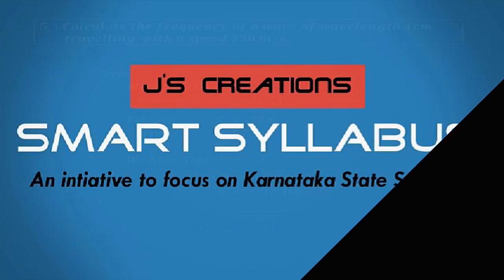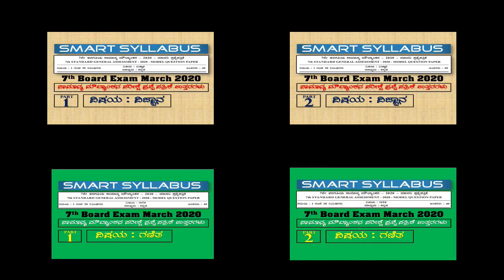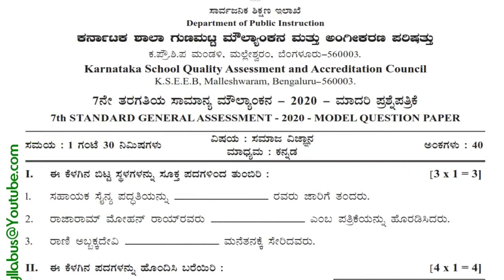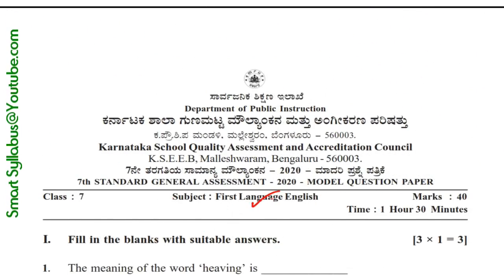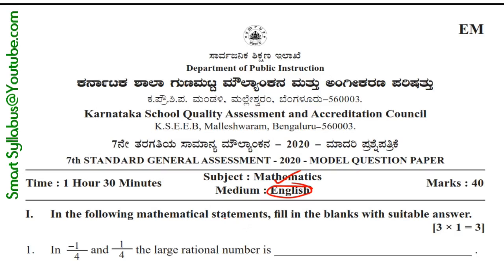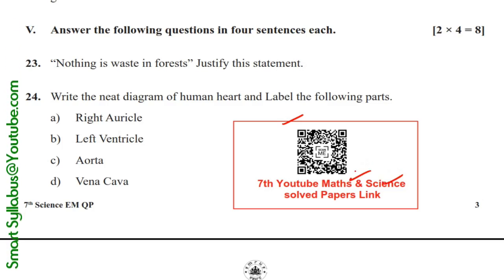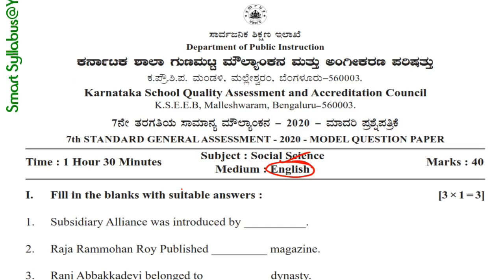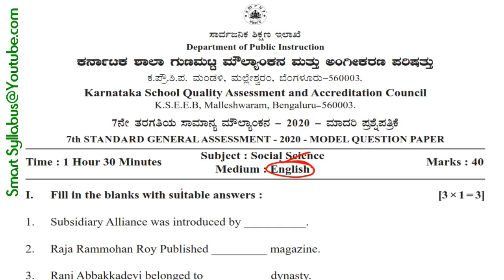7th Public Exam All Question Paper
7th  ಪಬ್ಲಿಕ್ ಪರೀಕ್ಷೆ Public Exam
Maths ಗಣಿತ Paper Solved Part-1, 2, 3 & 4

Karnataka State SSLC 2019 EXAM

Karnataka state syllabus explained
Here u will get all the videos related to Karnataka State Syllabus 7th Standard to 10th standard both in English & Kannada Medium

If you need to watch a particular video on particular subject whether its Science Or Maths , just in the comment section you can ask. I'll shurely upload the commented video as soon as possible.